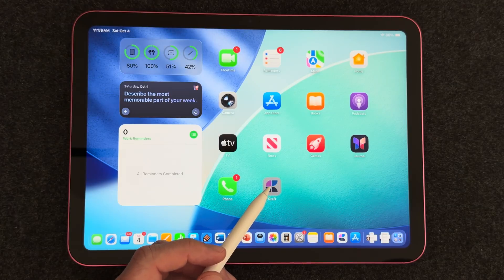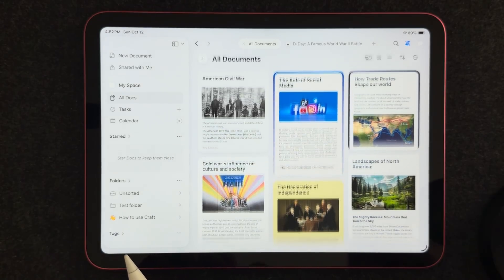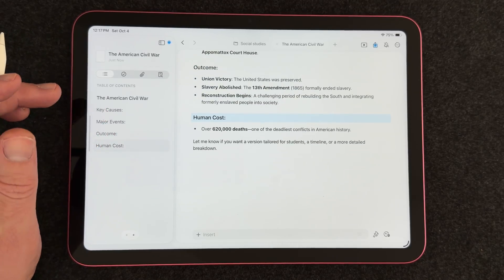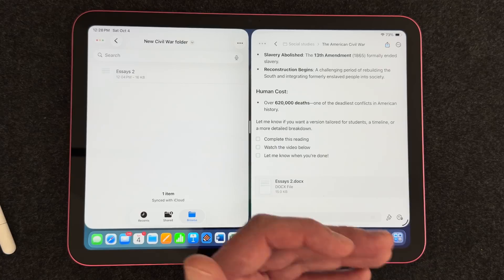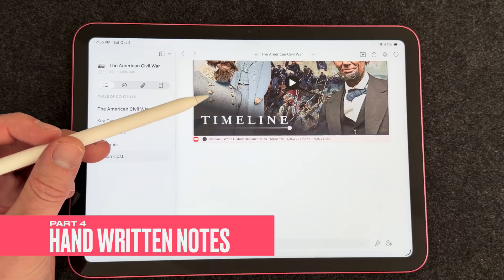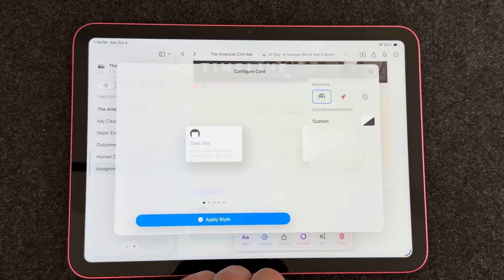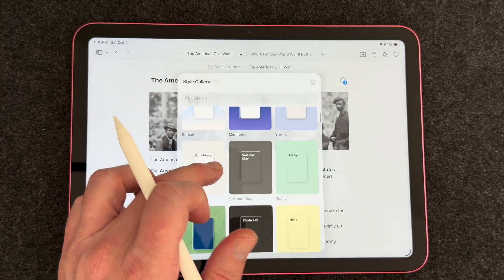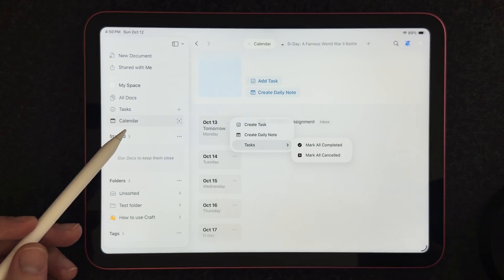Create beautiful documents with Craft on iPad! Full app walkthrough!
In this video, I will walk you through Craft for iPad, a beautifully designed app that makes creating, organizing, and sharing documents effortless. Enjoy!